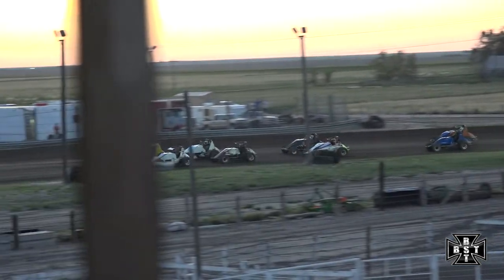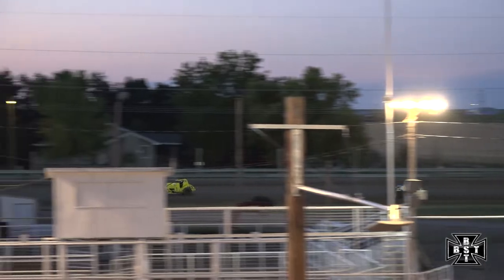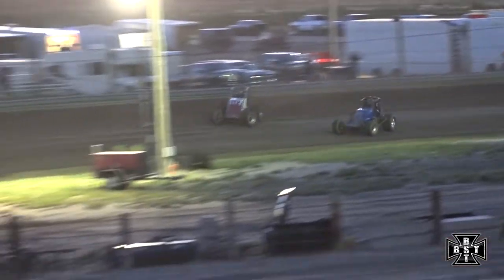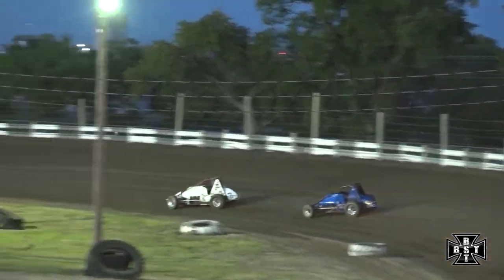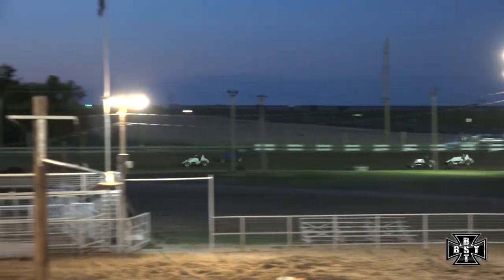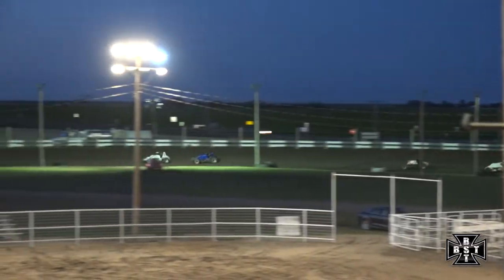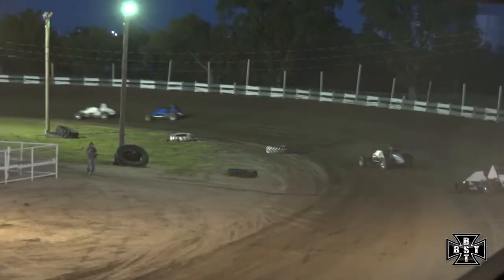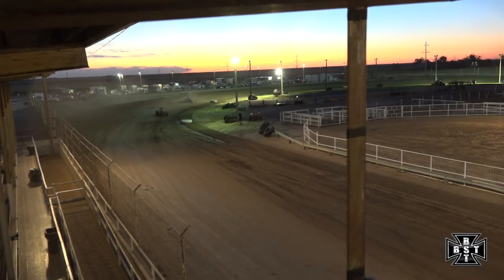Sprint Car Main |Phillips County Raceway| 07.31.2020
This is the American Sprint Car Main at Phillips County Raceway in Holyoke, Colorado on 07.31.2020